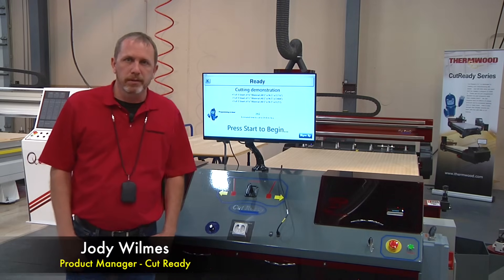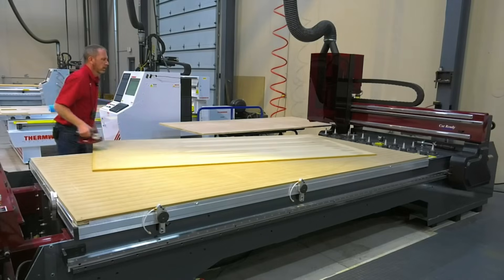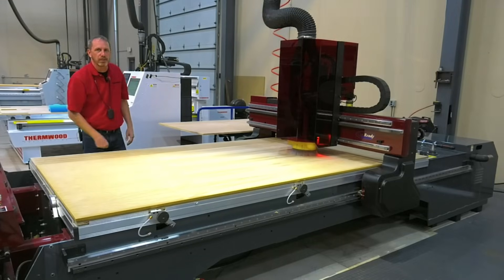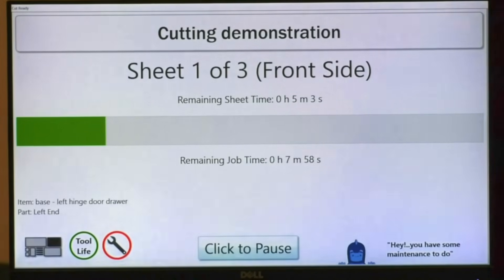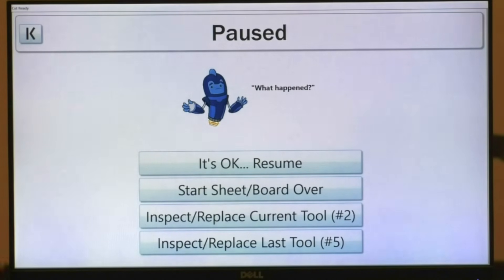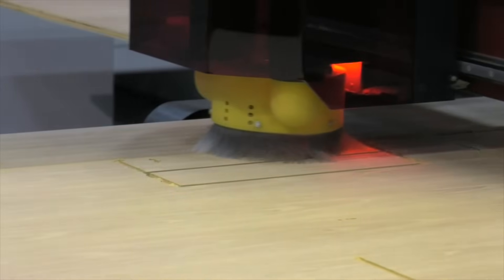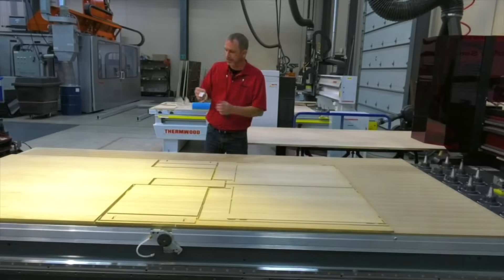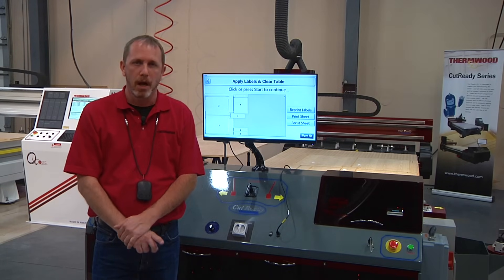Learn How Simple it is to Machine a Cabinet Job on the Cut Ready Cut Center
Learn how simple and easy it is to machine a cabinet job on the Cut Ready Cut Center.  The software walks you through every step of the process.